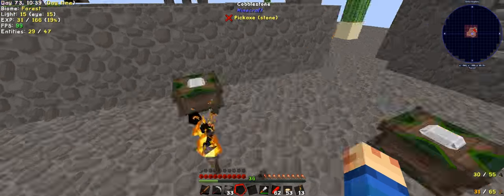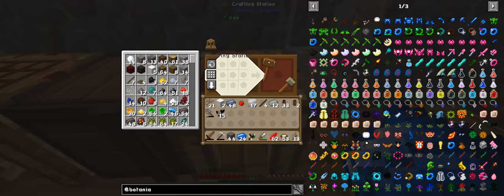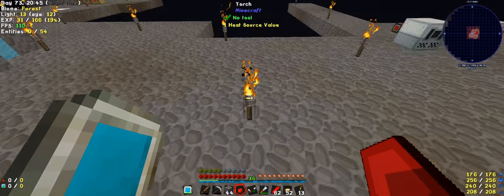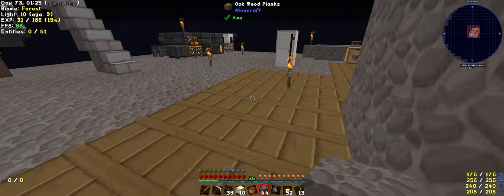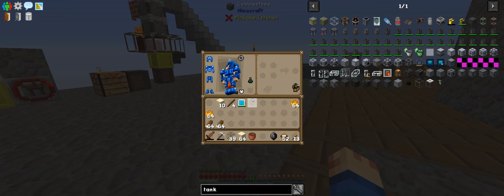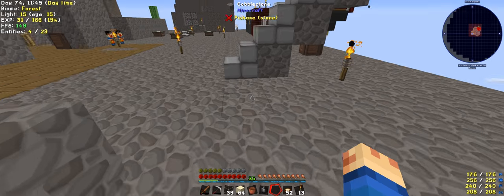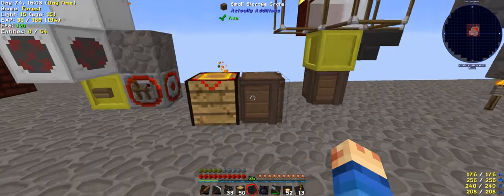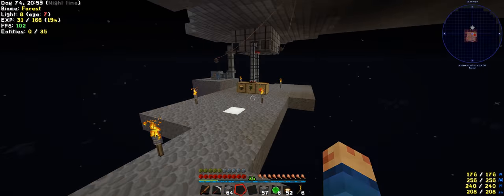Modern Skyblock 2- Ep35 - Ewwww Blood